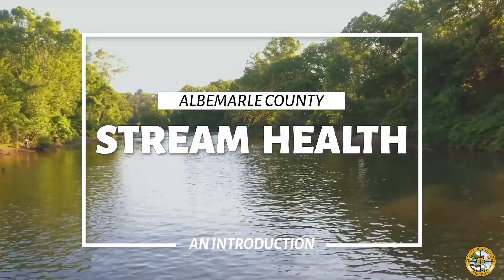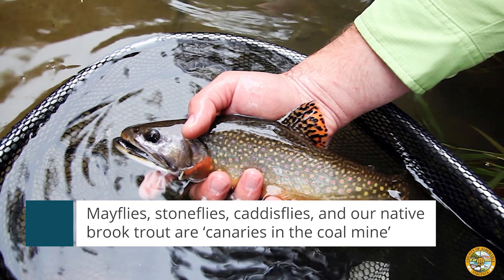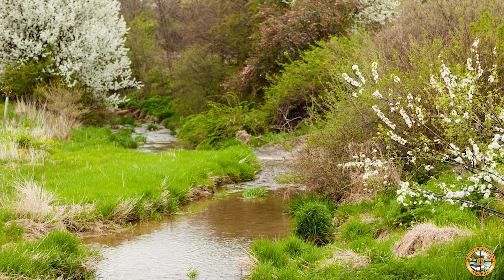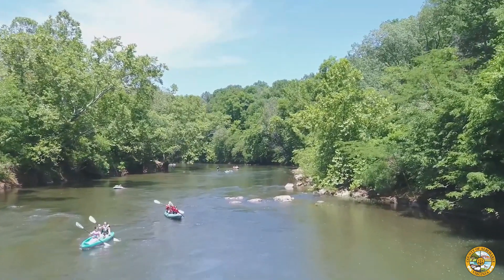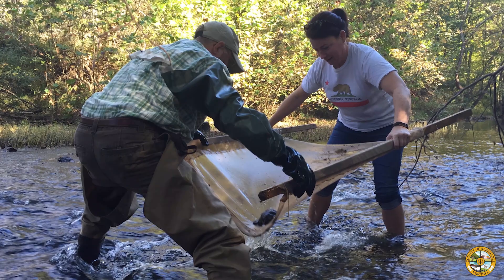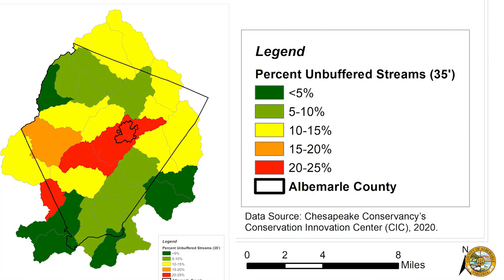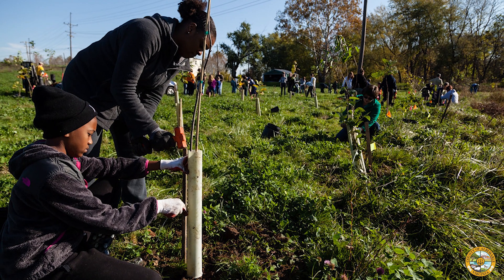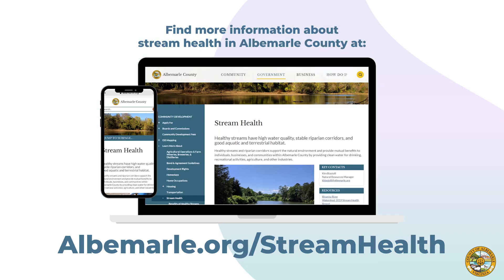Stream Health 101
This video is an introduction to the topic "stream health" and provides an overview of what makes a stream healthy, the current conditions of Albemarle County streams, and an invitation to participate in the Stream Health Initiative.